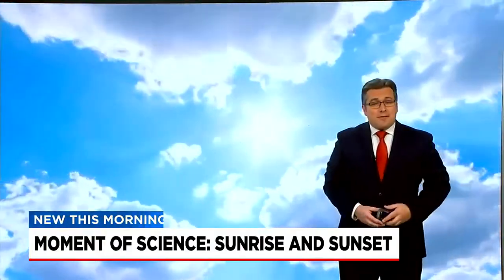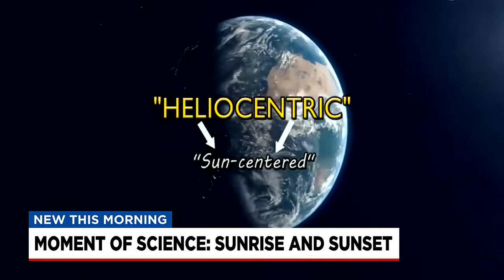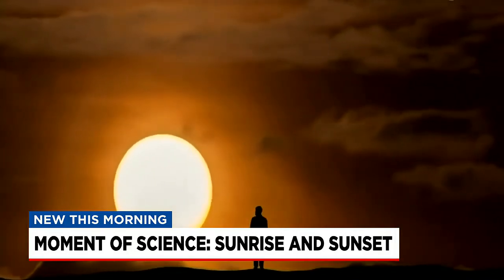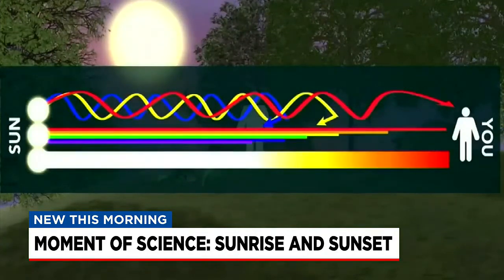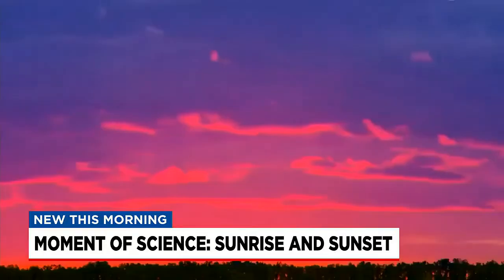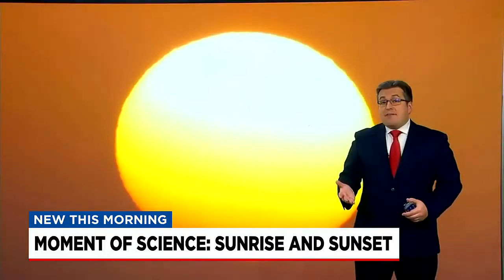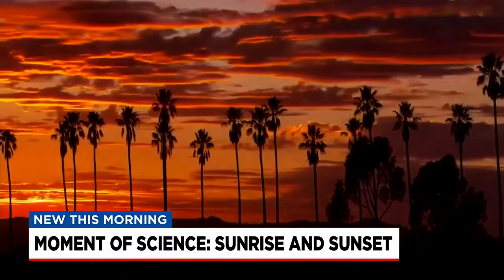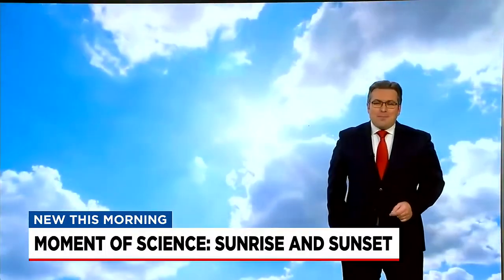Moment of Science: Sunrise and sunset